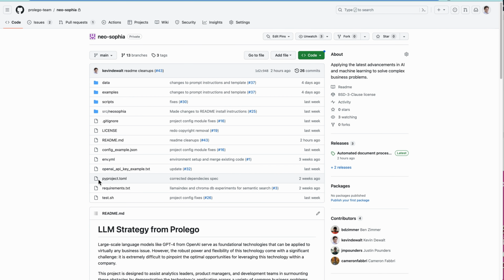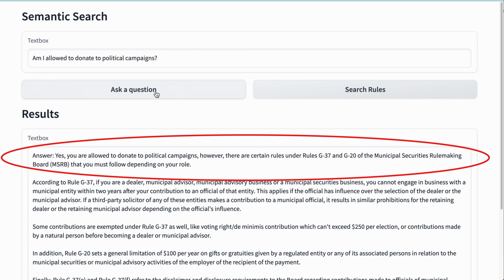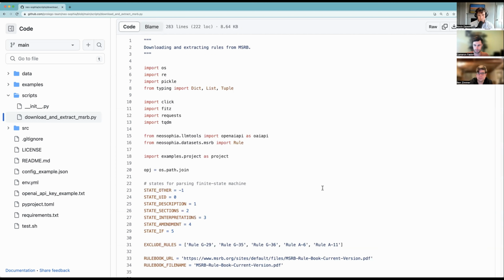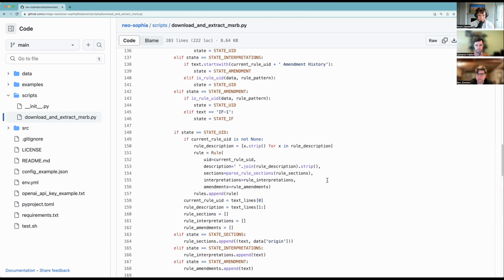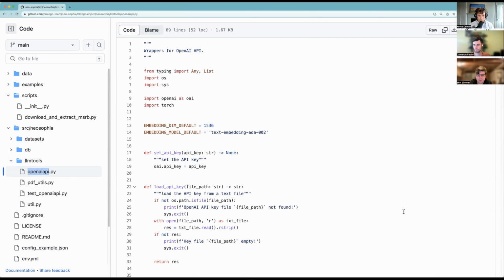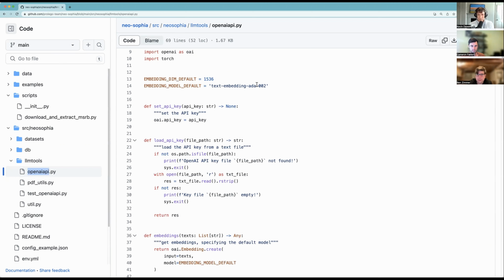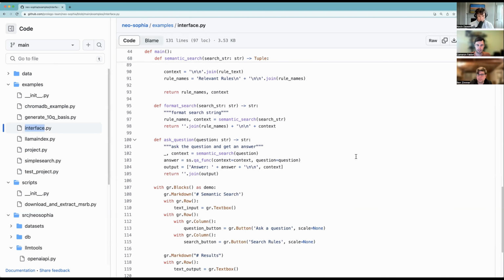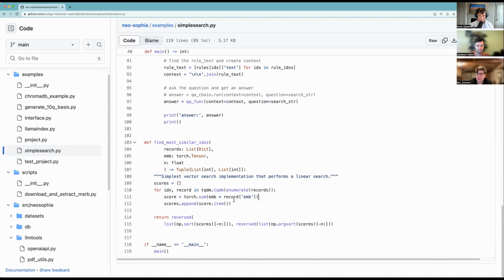Technical Deep Dive: DOCUMENT EMBEDDINGS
Watch this video if you want to install and run our document embedding software demo locally (it isn’t that hard, I did it easily). We also do a deep dive technical walkthrough with Prolego’s engineers, valuable content for engineers and data scientists.

0:00 Introduction
1:27 How to install the demo software
3:21 Learn how to build and modify it from experienced developers
25:33 Conclusion

SUPPLEMENTARY MATERIALS
📹 PART ONE - The Best Starting Point for Your AI Strategy: DOCUMENT EMBEDDINGS - If you are an analytics leader or product manager tasked with developing an AI or LLM strategy, start with this video. We begin by explaining what document embeddings are, what you can do with them, and we show you two examples: Semantic Search and Document Q&A.

🧑 💻 GITHUB REPO WITH DEMO SOFTWARE - Yep, you can download and run the code locally if you have basic software skills such as git, conda, etc. If you have questions about installation, just ask us on our Discord channel

ABOUT PROLEGO
Prolego is an elite consulting team of AI engineers, strategists, and creative professionals guiding the world’s largest companies through the AI transformation. Founded in 2017 by technology veterans Kevin Dewalt and Russ Rands, Prolego has helped dozens of Fortune 1000 companies develop AI strategies, transform their workforce, and build state-of-the-art AI solutions.